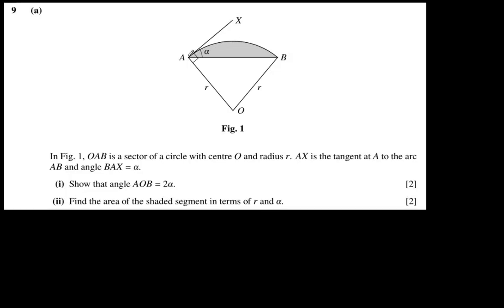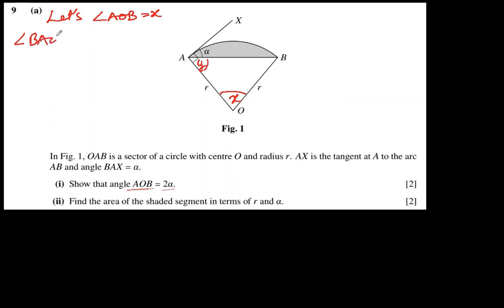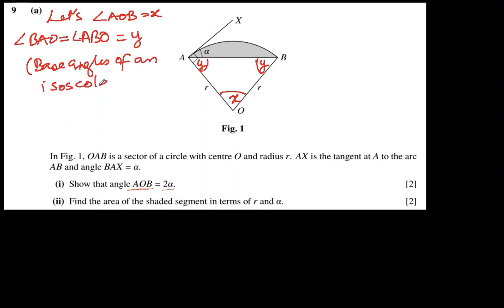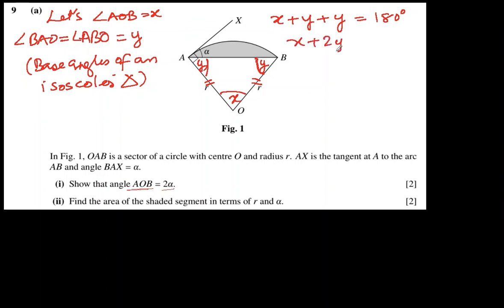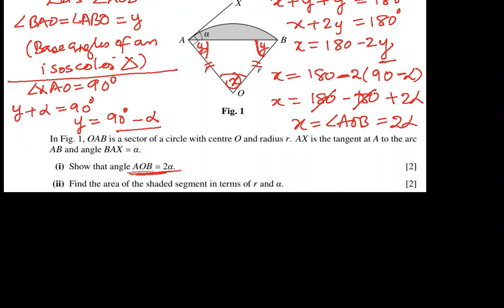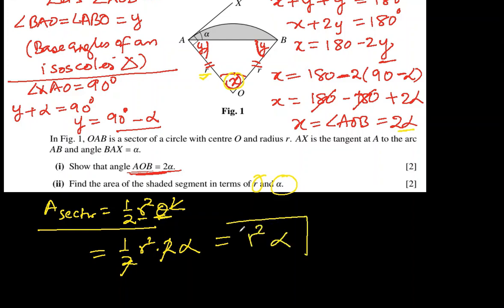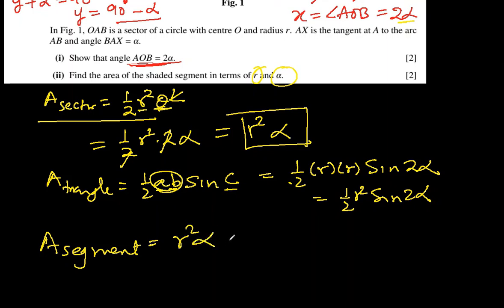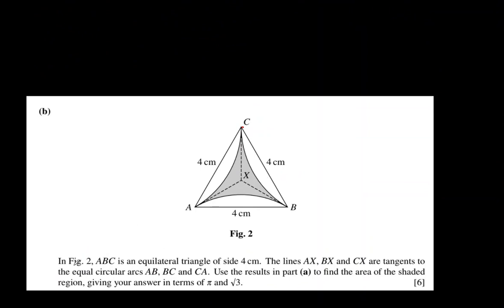Cambridge AS & AS level Pure Math 9709 paper 12 Feb March 2016 Q9 Circular Measure